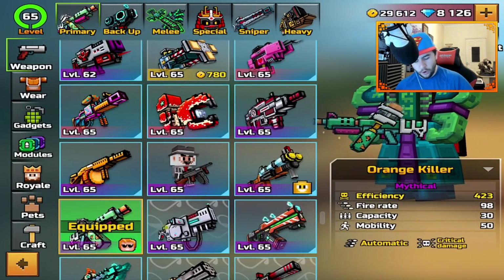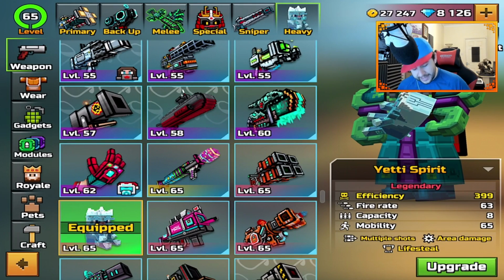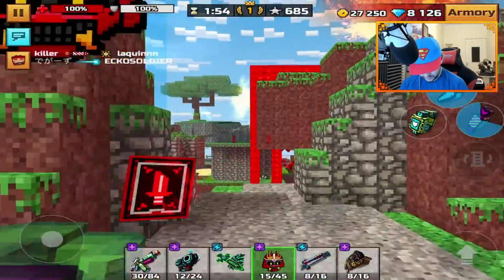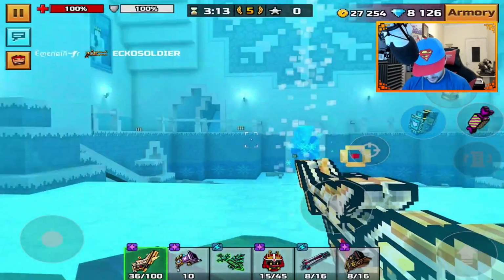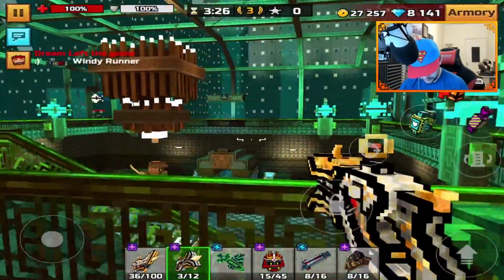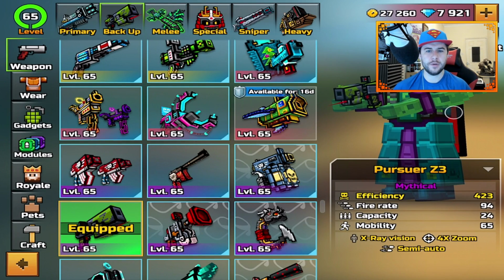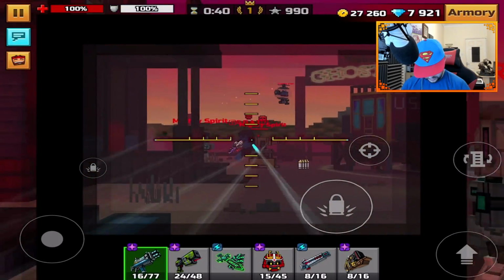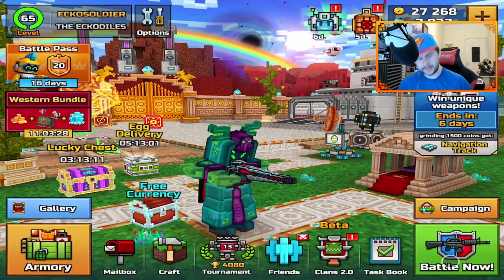✔️These Weapons Have Been NERFED and BUFFED! ❌| Pixel Gun 3D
Hello and welcome to the latest changes in Pixel Gun 3D, today I want to share with you the latest weapon nerfs and buffs.

- ECKOSOLDIER
- LIVERPOOL
- L23 0XQ